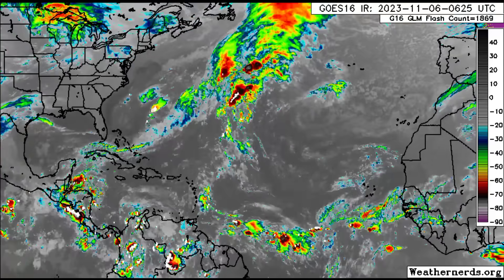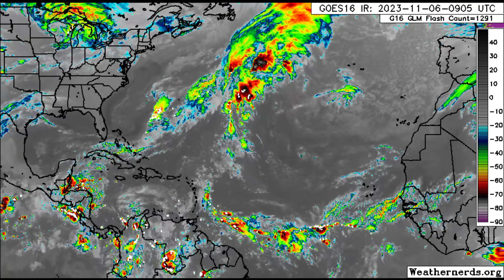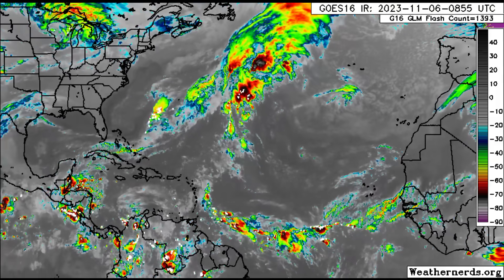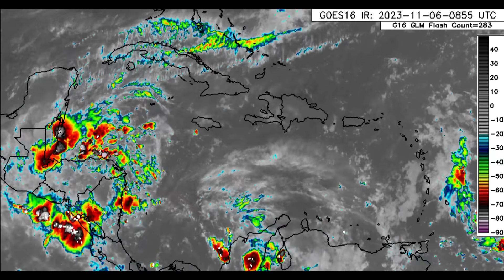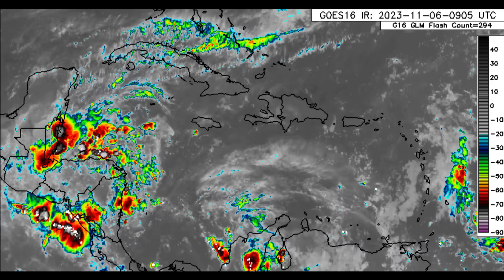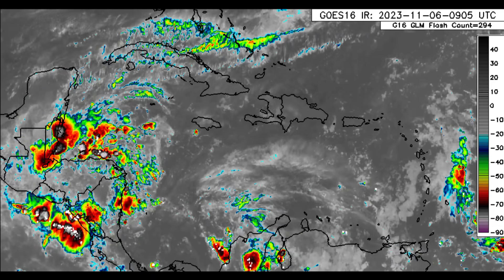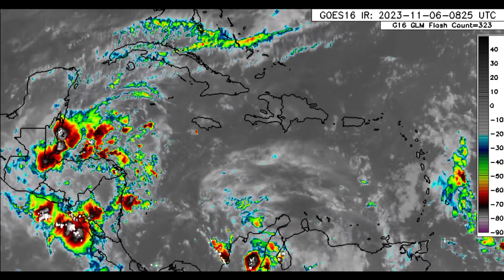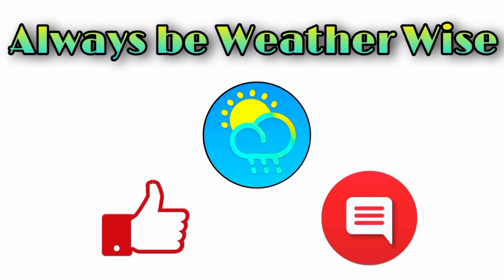Hints at development in the Caribbean continue